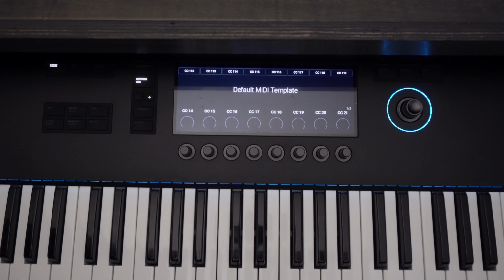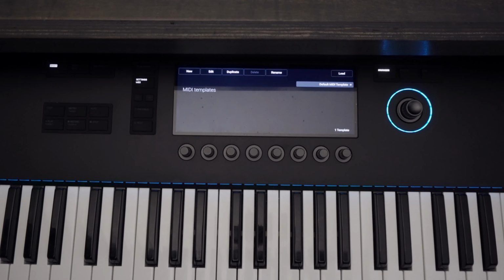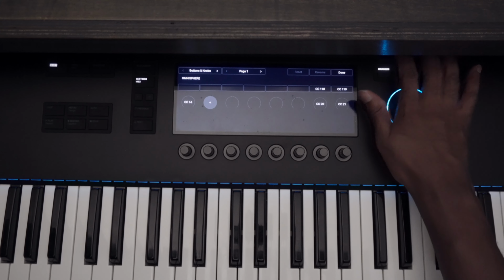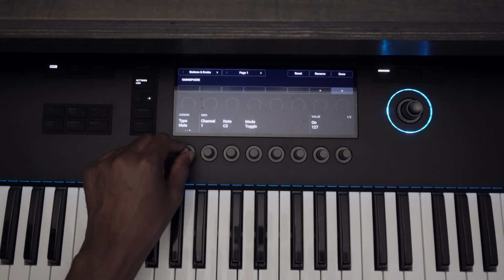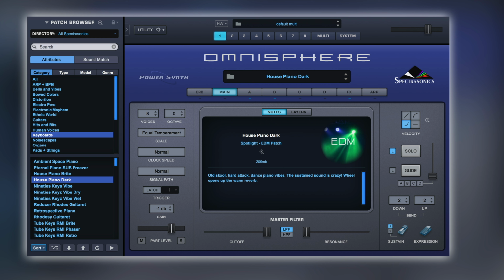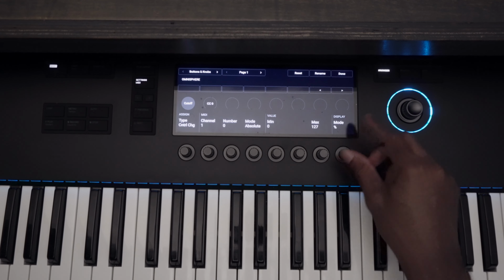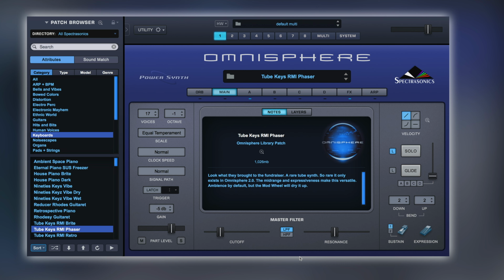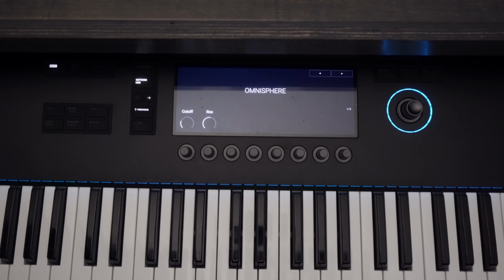Avoiding Mistakes: How to Update S KONTROL MK3 & Program Midi Templates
In this video you will avoid mistakes by learning how to update S kontrol MK3 & program midi templates. Updates are handle in native access as well as going to the website to download the firmware. Omnisphere is this synth we will use to show basic programming of midi templates using the s kontrol mk3.

3.5Mm HP Jack Adapter
XLR F to 1/4 Inch TRS adpt
1/4” TRS Interconnect